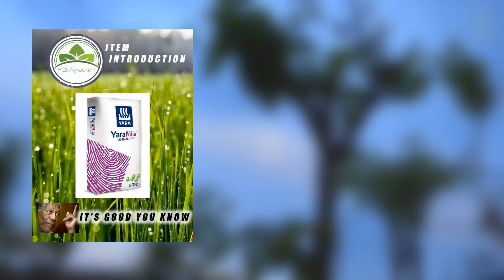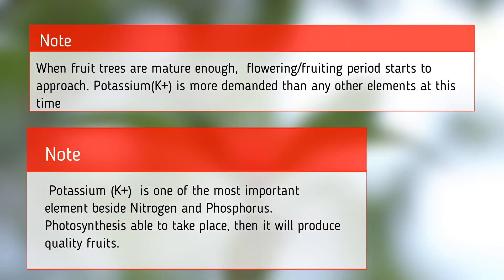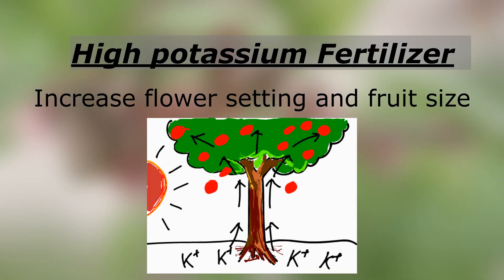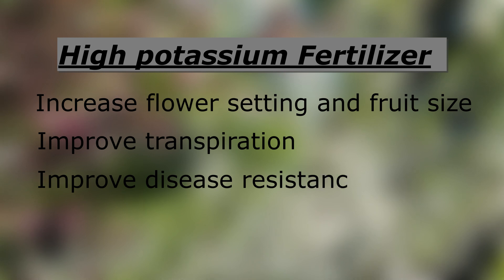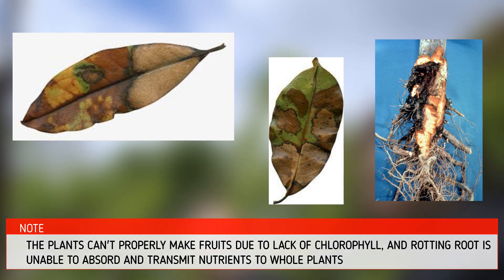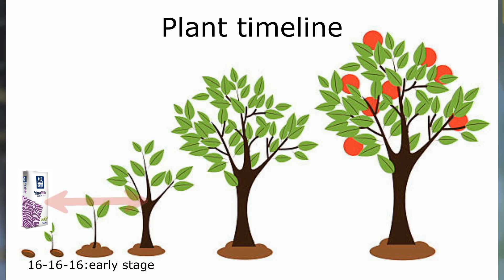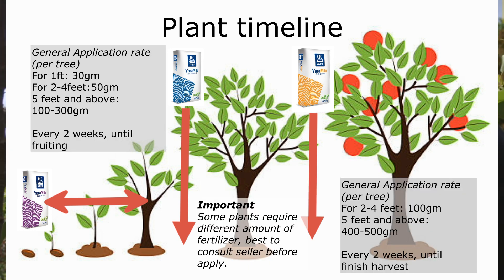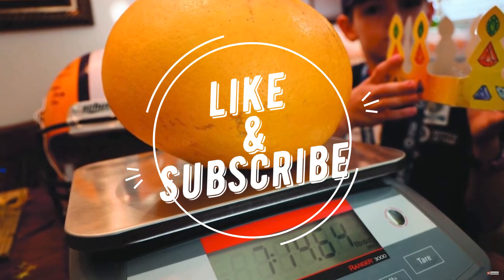(ENG/BM sub) Baja kimia/chemical fertilizer YaraMila: Which one to pick? Yara 12-12-17-2 or 13-13-21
(ENG/BM sub available)

Which one to pick? YaraMila 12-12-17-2 or 13-13-21.
Brief explanation on YaraMila 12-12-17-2 and 13-13-21, get better understanding the nature of these two fertilizers before you buy.